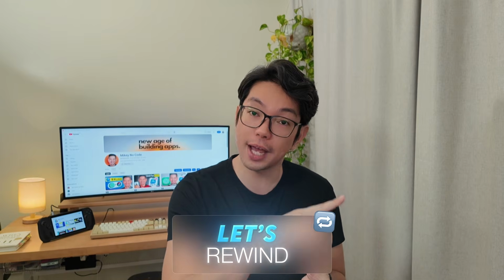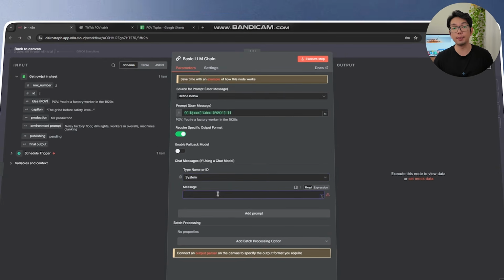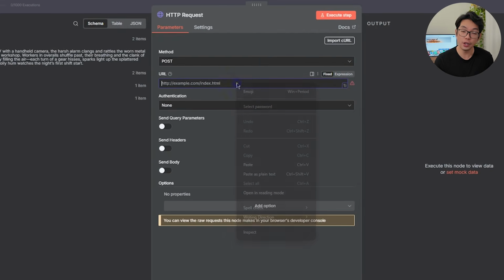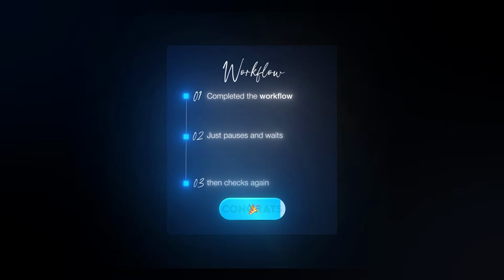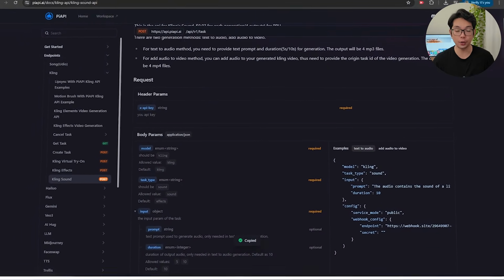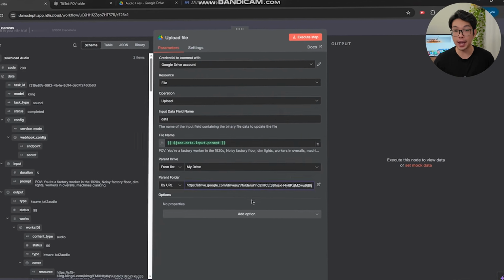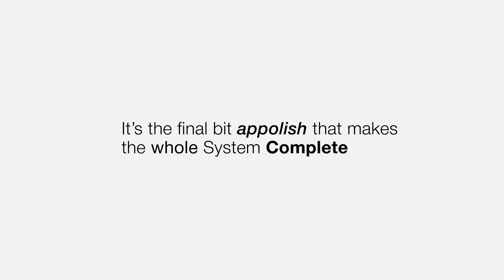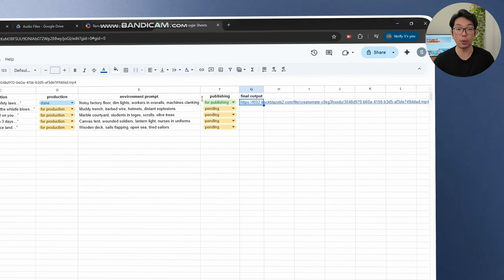How to Build a $10,000 Faceless AI Video Automation with n8n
I'm about to show you exactly how to build this $10,000 automation system using three AI agents that work together: an Ideas Agent that generates endless video concepts, a Production Agent that creates the actual videos with AI-generated images, animations, and sound effects, and a Publishing Agent that posts everything to your social channels automatically.

By the end of this tutorial, you'll have a complete faceless video empire running 24/7, generating content that could potentially reach millions of people while you sleep. And since we're using no-code tools, even if you've never built an automation before, you can have this running today.